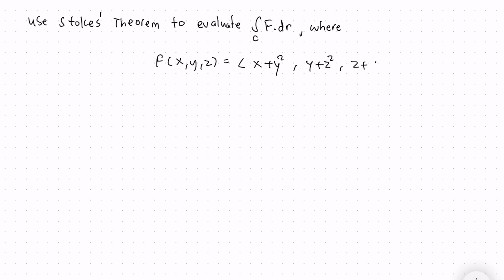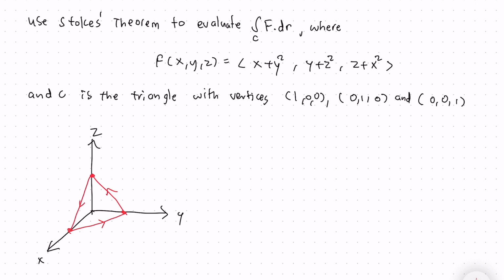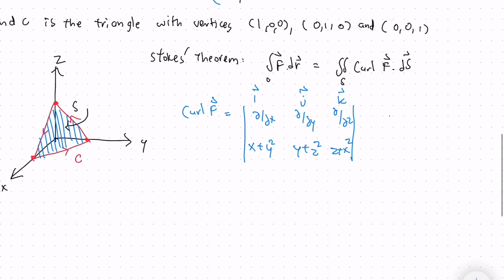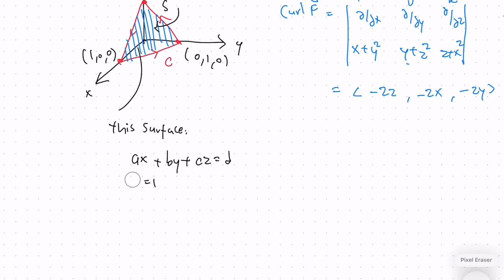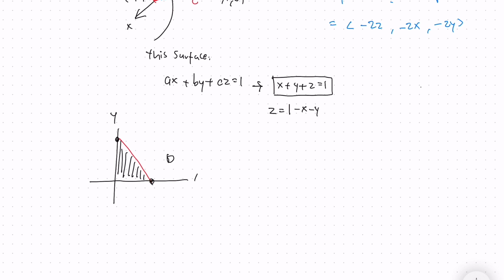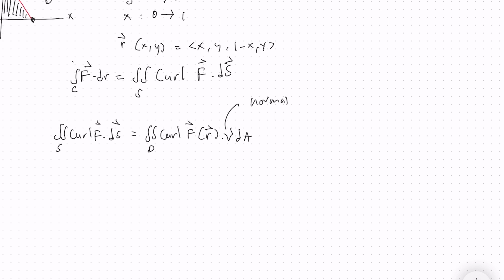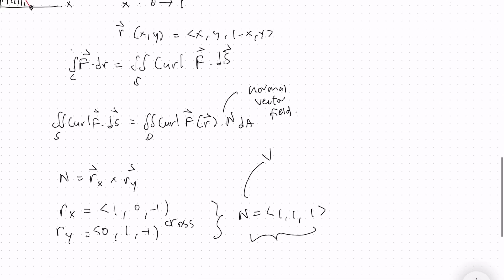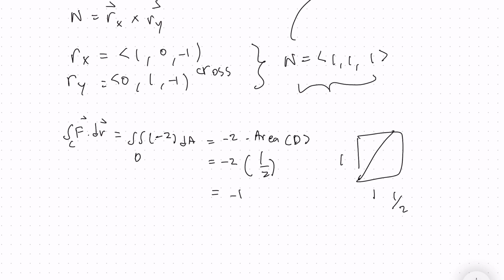Stokes' Theorem (Exercise 1/3)